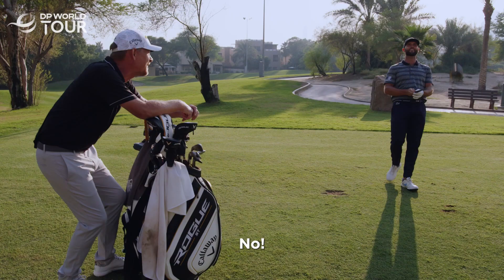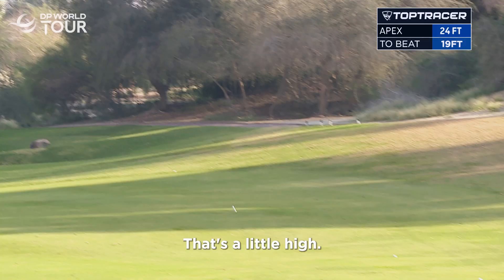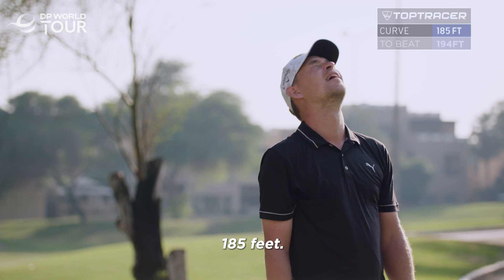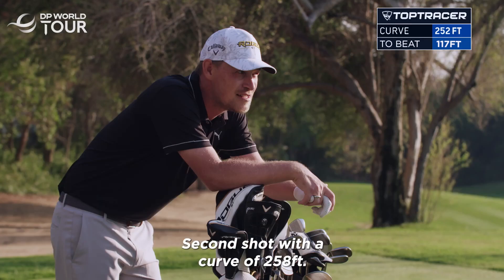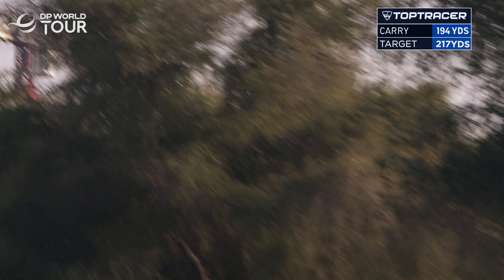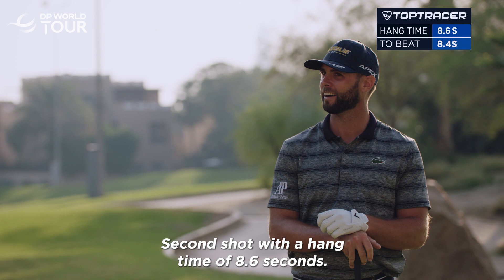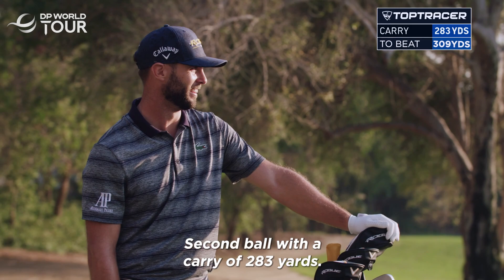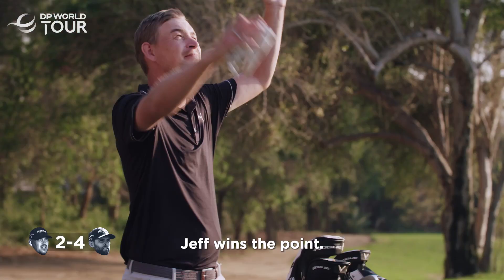The Toptracer Challenge | Episode Three | Arnaus vs Winther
The Toptracer Challenge: Adri Arnaus vs Jeff Winther.

We’ve joined forces with our Official Partner Callaway and Toptracer for a brand-new challenge series as players go head-to-head to see who can shape the ball the best. Draws, fades, stingers, hangtime, frozen ropes and more… Let the games begin.

Welcome to the Official YouTube channel of the DP World Tour. Every week you can find extended tournament highlights and individual player highlights from the likes of Rory McIlroy, Justin Rose and Tommy Fleetwood in events on the Race to Dubai. This is also the home of the 14 Club Challenge, Little Interviews, Fastest Hole and many more challenges, pranks and world record attempts featuring the biggest golfers in the world.